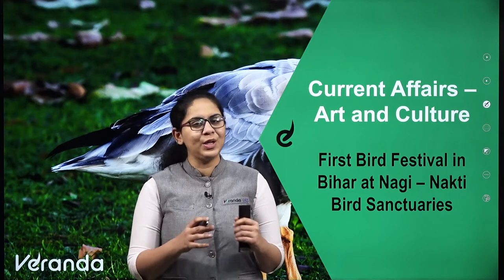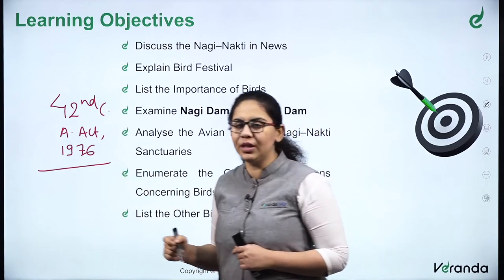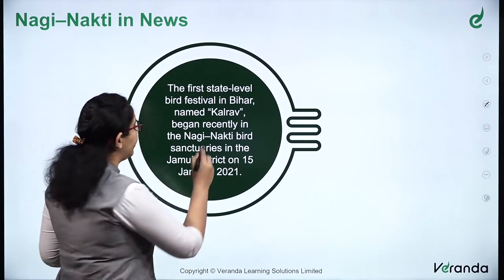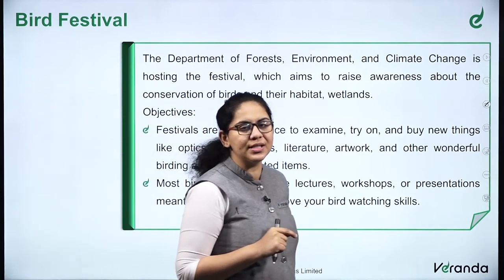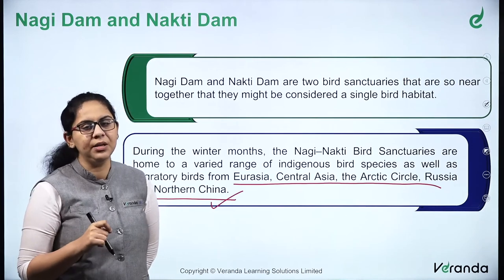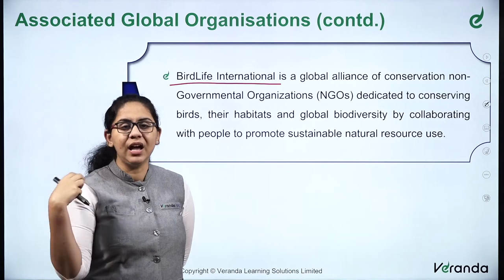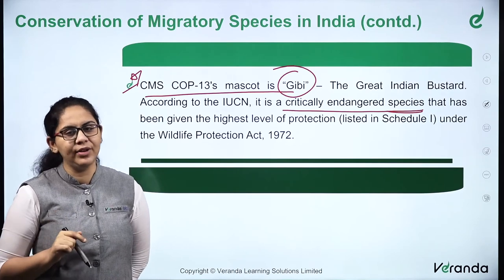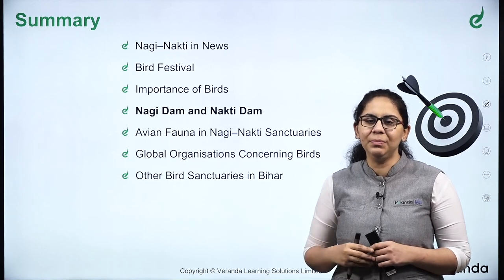Bihar's 1st Bird festival at Nagi - Nakti Bird Sanctuary | Veranda IAS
In this UPSC current affairs session we are going to talk about Bihar's 1st Bird festival at Nagi - Nakti Bird Sanctuary | Veranda IAS